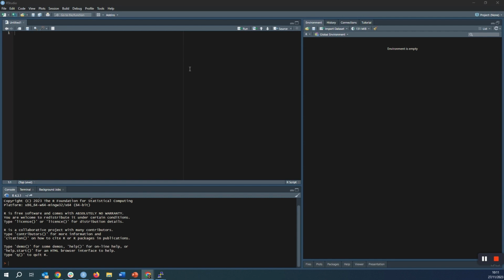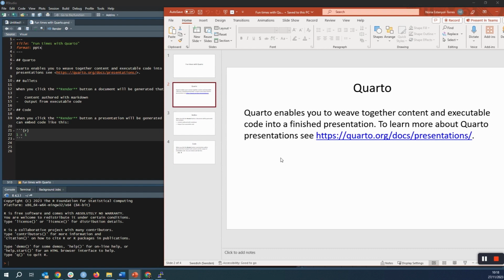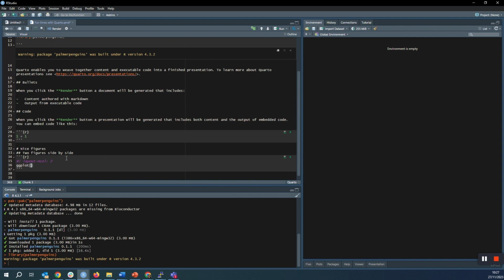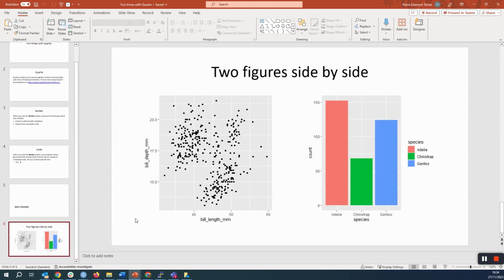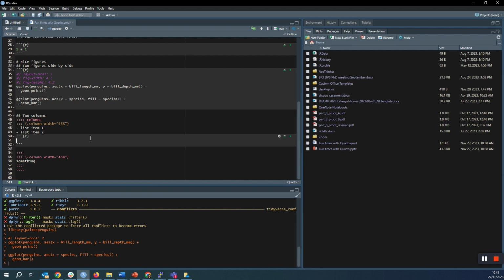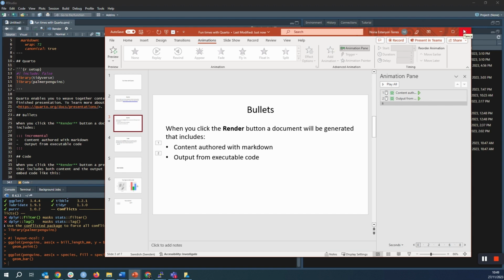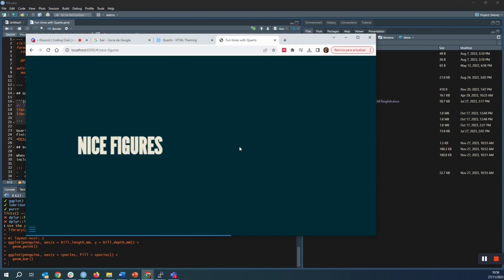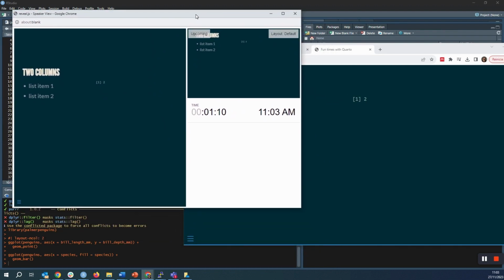Presentations with Quarto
Session: 27/11/2023
Navigator: Luke W. Johnston
Driver: Núria Estanyol-Torres